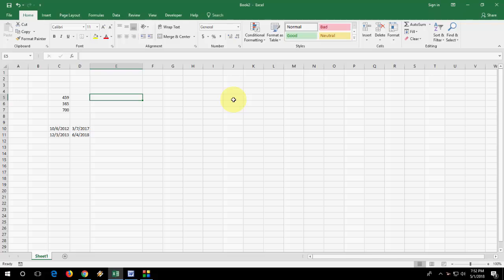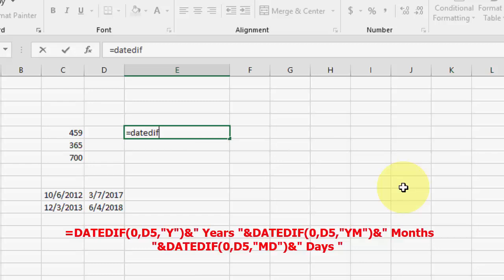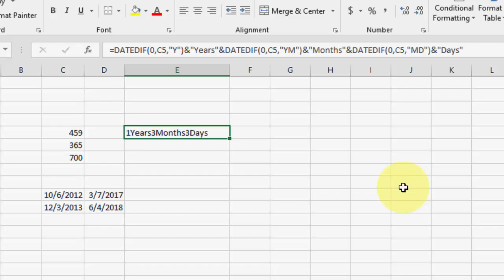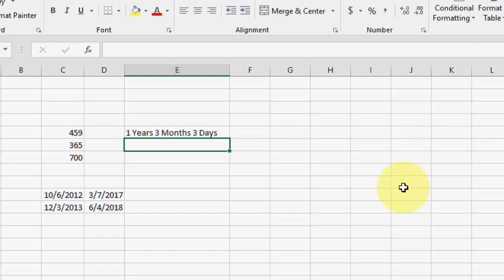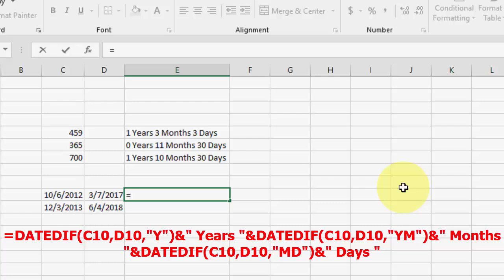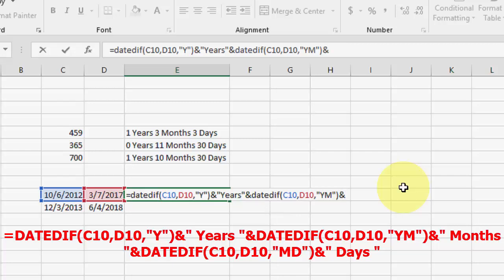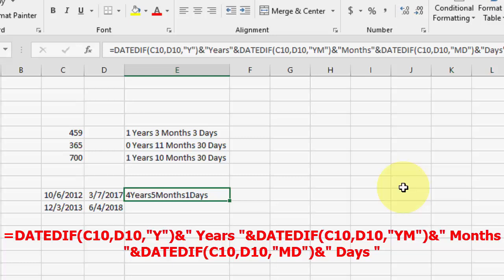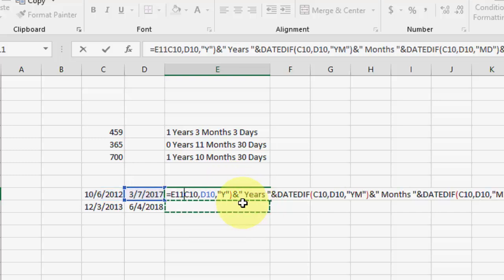MS Excel: How to Convert Days & Dates into Years Months & Days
Convert Date & Days into year month & days.

Days convert formula:
=DATEDIF(0,D5,"Y")&" Years "&DATEDIF(0,D5,"YM")&" Months "&DATEDIF(0,D5,"MD")&" Days "

Date convert formula:
=DATEDIF(C10,D10,"Y")&" Years "&DATEDIF(C10,D10,"YM")&" Months "&DATEDIF(C10,D10,"MD")&" Days "